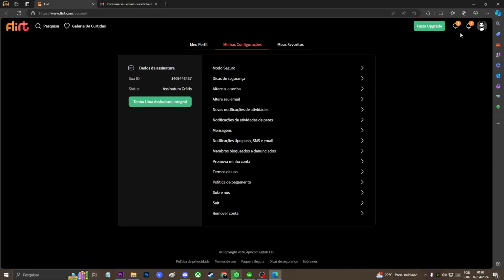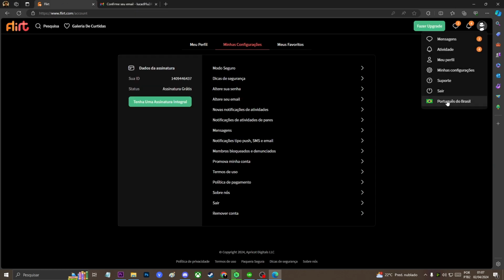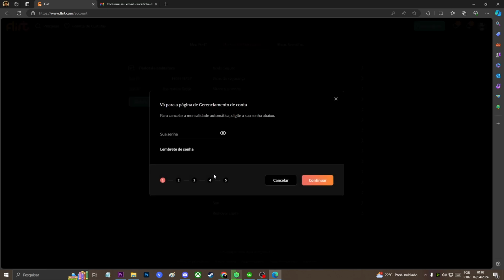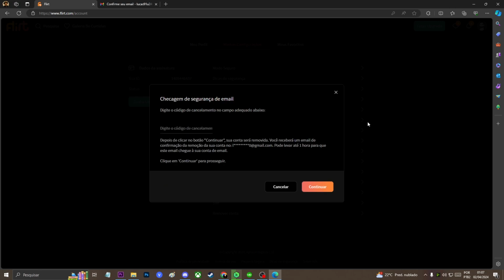How To Delete Flirt Account 2024 Step by Step Tutorial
Looking to delete your Flirt account? We've got you covered! In this step-by-step tutorial, we'll guide you through the process of deleting your Flirt account quickly and easily.

🔍 Step-by-Step Guide: Follow along as we walk you through each step of deleting your Flirt account. From accessing your account settings to confirming the deletion, we'll ensure you're equipped with the knowledge to complete the process hassle-free.

🚫 Closing Your Account: Discover the simple steps to permanently remove your Flirt account from the platform. Whether you're taking a break or saying goodbye for good, we'll help you navigate the deletion process smoothly.

⏱️ Quick and Easy: Deleting your Flirt account shouldn't be complicated. With our straightforward instructions, you'll be able to deactivate your account in just a few minutes, giving you peace of mind and control over your online presence.

📱 Compatible Devices: Learn how to delete your Flirt account using both mobile devices and desktop browsers, ensuring flexibility and accessibility for all users.